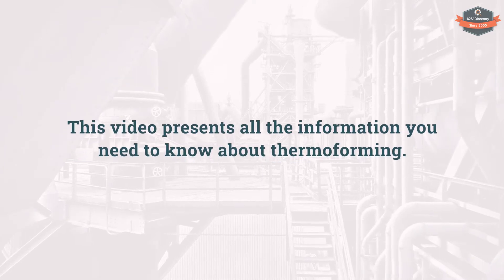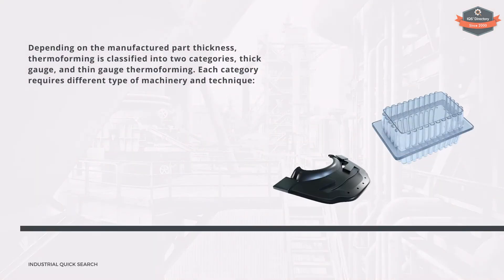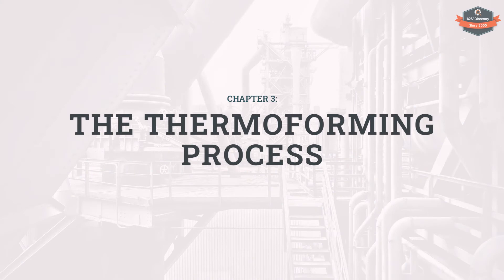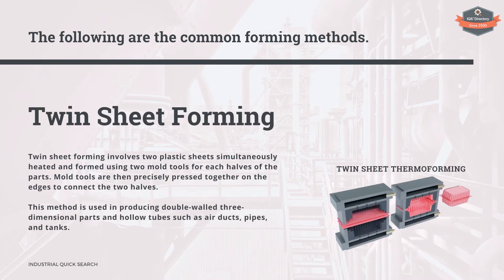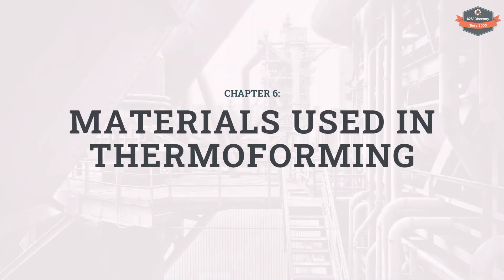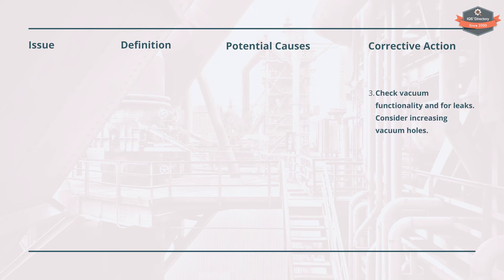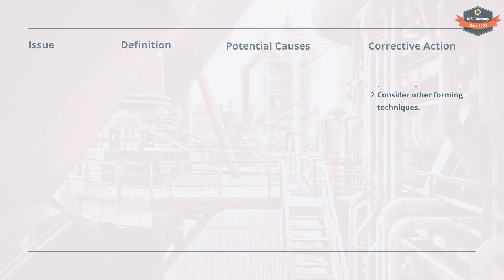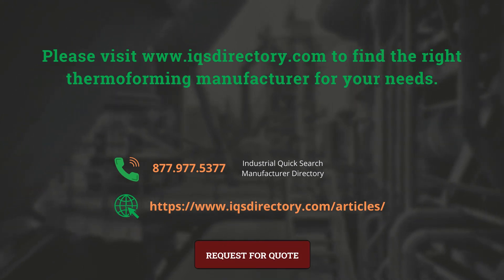Thermoforming (2025 Guide) – Everything You Need to Know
Discover everything you need to know about Thermoforming in this updated 2025 guide!
We’ll cover its types, key properties, applications, and industry benefits—plus important considerations to help you choose the right solution for your business. Whether you’re an engineer, buyer, or decision-maker, this guide gives you a clear overview of thermoforming and how it impacts efficiency, performance, and cost-effectiveness across industries.

Topics Covered:
00:00 – Introduction
00:31 – What is Thermoforming?
00:56 – Thick (Heavy) Gauge and Thin Gauge Thermoforming
01:24 – The Thermoforming Process
02:28 – Types of Molds
03:08 – Thermoforming Methods
03:41 – Materials Used in Thermoforming
05:20 – Problems and Quality Issues Encountered During Thermoforming
06:37 – Conclusion
06:53 – IQS Directory

Key Takeaways:
- Learn about the different types, properties, and applications of thermoforming.

Perfect for:  professionals, teams, and businesses wanting clear insights into thermoforming and its applications.